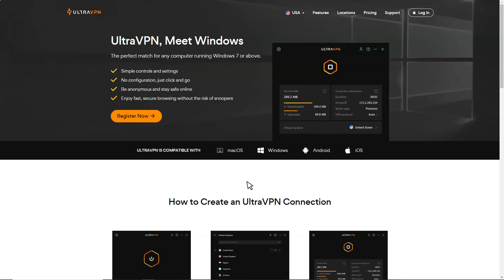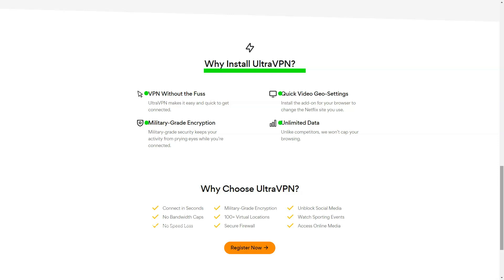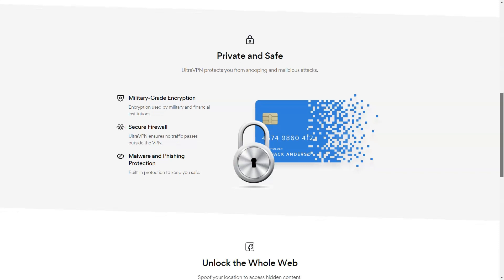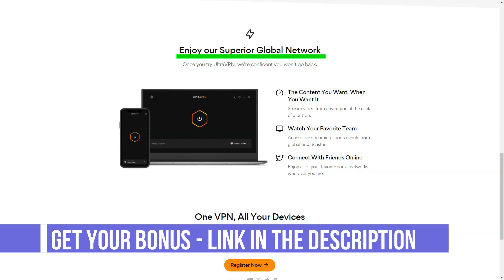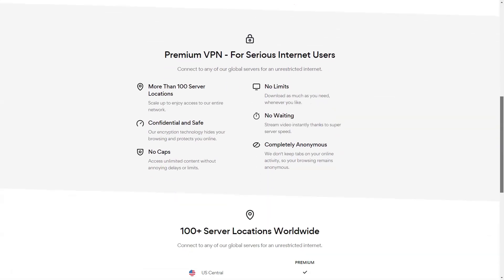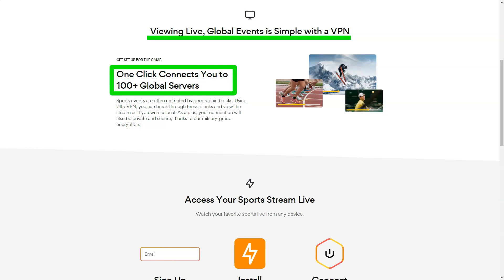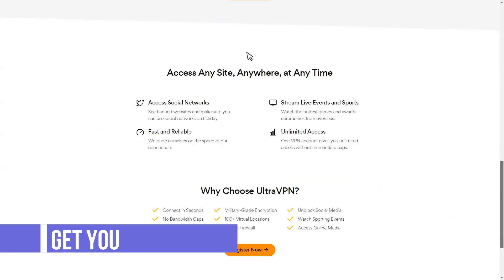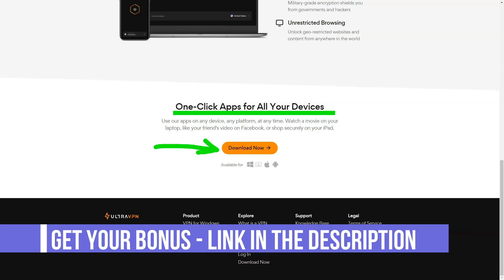The BEST Free VPN Service For PC in 2021 🔥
UltraVPN is a VPN brand operated by Network Connect, the company behind other VPN brands like PrivacyWeb and SafeVPN.
The service has a very common set of features: apps for Windows, Mac, iOS and Android (no manual configuration), OpenVPN support with AES-256 encryption, a kill switch to block your internet connection in the event of a VPN failure, and a declared zero registration policy (more about this later).
The UltraVPN network is a decent size with over 100 locations in over 50 countries. Most of the servers support P2P, which is also a welcome plus. UltraVPN doesn't say anything about who owns or operates the network, but we noticed that it uses multiple Windscribe servers.
The support options are more varied than usual with contact methods including phone, email and live chat.
UltraVPN pricing is a little more complicated and expensive than many. Monthly plans are $ 6.99 for the first term, $ 8.99 for renewals. That amount drops to $ 4.99 per month if you pay for six months upfront, but then rises to $ 9.98 on renewal, which is more expensive than the monthly plan and you pay $ 2.99 per month for the first year on an annual basis, although this figure is increasing. up to $ 7.50 upon renewal.